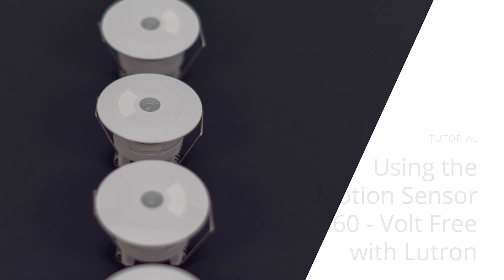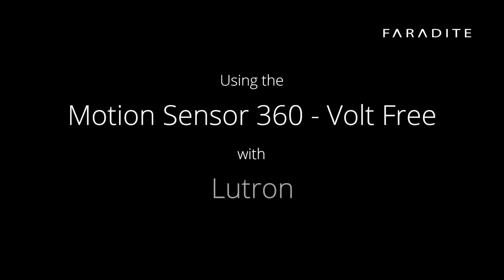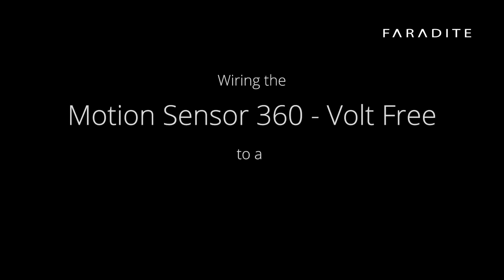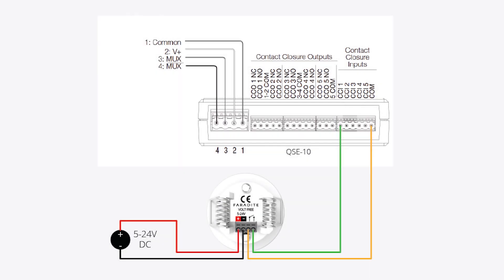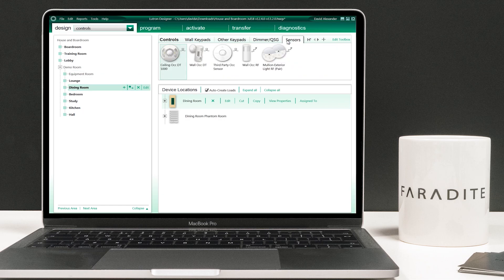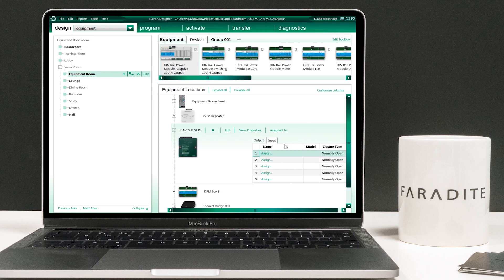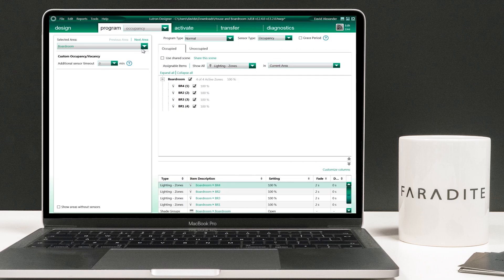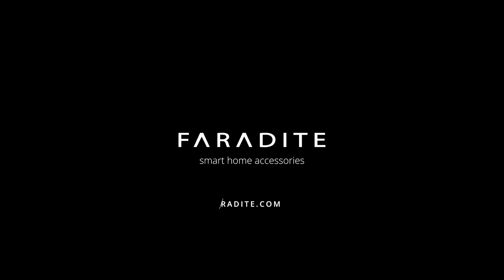Using the Faradite Motion Sensor 360 - Volt Free with Lutron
The Faradite Motion Sensor 360 - Volt Free is a discreet, flush mounted motion sensor that works seamlessly with Lutron. Available in white and black, the Motion Sensor 360 - Volt Free is well suited for a broad range of Lutron installations. The sensor provides a 1 second pulse on detection of motion which can be configured in Lutron Designer to provide great lighting automation in your Lutron project. In this video we will explain how to connect and configure the Faradite Motion Sensor 360 - Volt Free with Lutron.
To begin with, let’s take a look at how to wire the sensor to a Lutron system.
We recommend using CAT cable or 4 core stranded cable for connecting Faradite motion sensors to Lutron systems. If using a stranded cable, insert the sim card remover tool into the hole above the cable termination to open the spring-loaded connecter, insert the cable, then remove the sim card tool. This will prevent the stranded cable bunching up on insertion.

The Motion Sensor 360 - Volt Free provides a normally open contact which is connected to a contact closure input on the Lutron system.

The first connection example we look at is connecting the volt free output of the motion sensor directly into the back of the SeeTouch Keypad. You can power the motion sensor directly from the keypad power supply. Next, connect the volt free output of the sensor across the ‘COMM’ and ‘A’ or ‘B’ terminal.

Another approach is to Star wire all sensors back to a central distribution panel and terminate them in to a QSE-IO which has 5 available contact closure inputs. As the QSE-IO does not have a built-in power supply we recommend using a separate power supply for the sensors. Connect the volt free output of the motion sensor across the ‘Comm’ and any of the numbered ‘CCI’ terminals.

Now the sensors are wired to the Lutron system we can look at how to commission the sensors in the Lutron Designer software

Start by selecting the ‘Controls’ view in the ‘Design’ tab and select the room where the motion sensor is located, in this example, the dining room. Navigate to the ‘Sensor’ tab on the right hand pane and click on the plus icon on the ‘Third party sensor’. Name the Sensor and click ‘Done’

Next we must assign the PIR to the physical contact closure input. In this example we are using the QSE-IO. Select the ‘Equipment’ View in the ‘Design’ tab, select the room where the QSE-IO is located and click on the plus icon on the QSE-IO. We will name this ‘Test IO’.

Click on the ‘Input’ tab and click ‘Assign’ on the input in which you have connected the Faradite sensor. In this example we are using contact closure number 2. Next, navigate down the tree until you find the Faradite PIR in the Dining room, click ‘assign’ to link it to contact closure input. To finish, click ‘Done’.

Now we have assigned the physical connections it is time to configure the action the motion sensor will trigger, in this example, turning on the lights. To do this, navigate to the ‘Program’ tab and select ‘occupancy’ from the drop down. As the Faradite Motion Sensor provides a 1 second pulse we first need to adjust the ‘additional sensor timeout’, we will set it to 1 Minute in this example. We can then set the light levels for both the occupied and unoccupied room. For this example we set lights to 100% when occupied, 0% when unoccupied.

So there we have a working example of connecting the Faradite Motion Sensor 360 - Volt Free to a Lutron system.

Faradite - Smart Home Accessories.